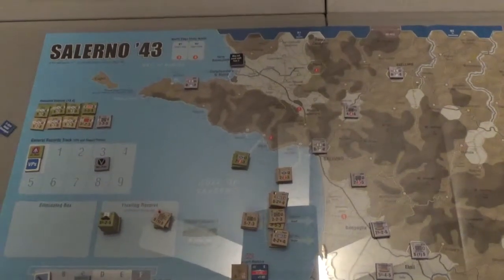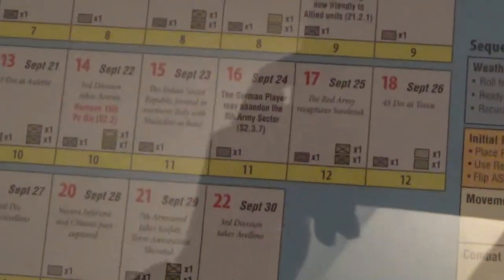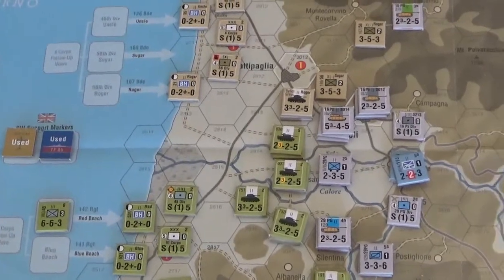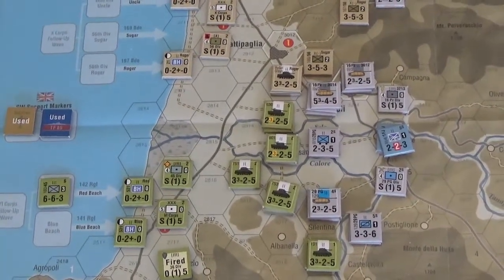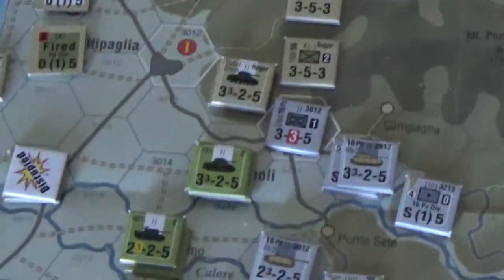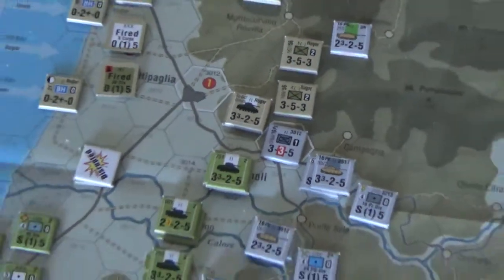Salerno ’43 Invasion Scenario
Salerno ’43 8-turn Invasion Scenario AAR